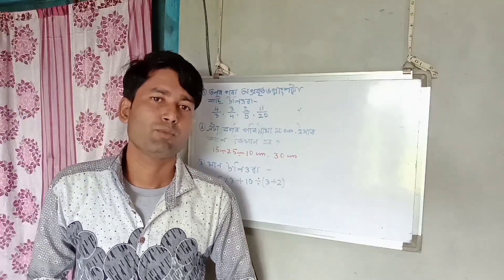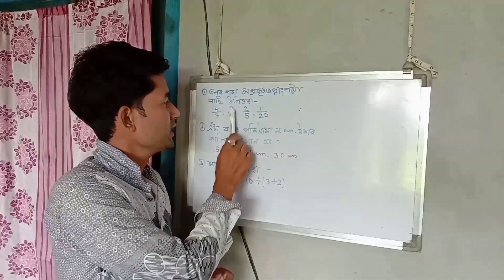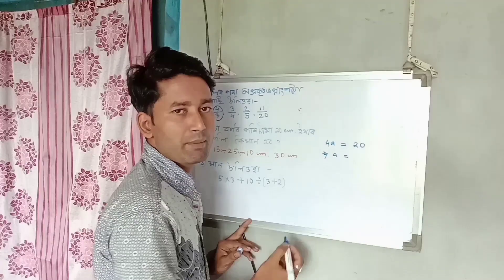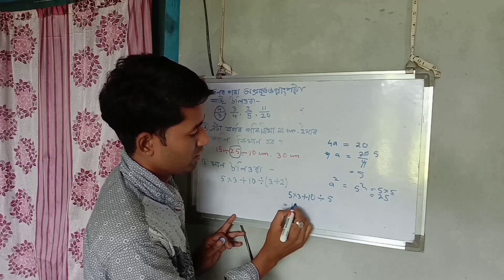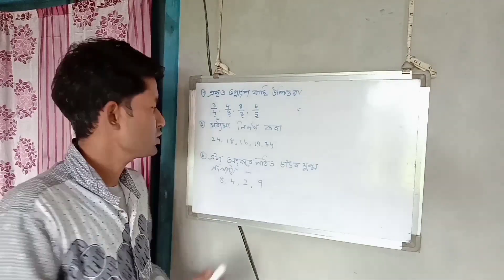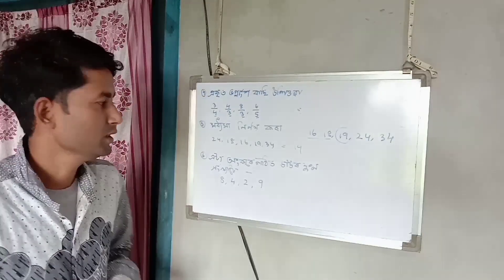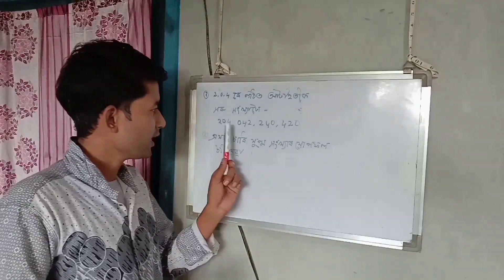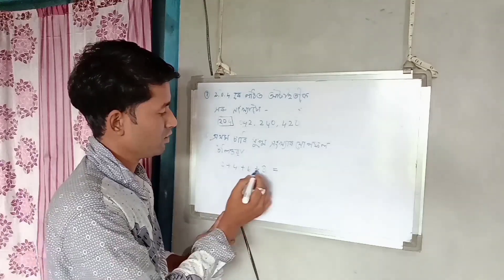Top maths questions with answer for upcoming competitive exams...